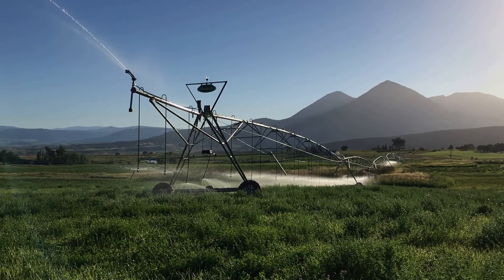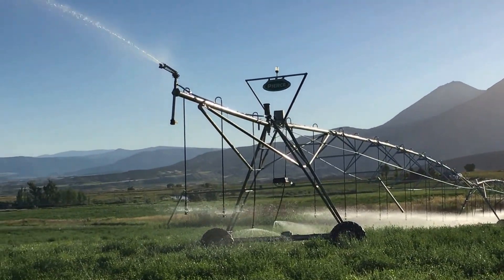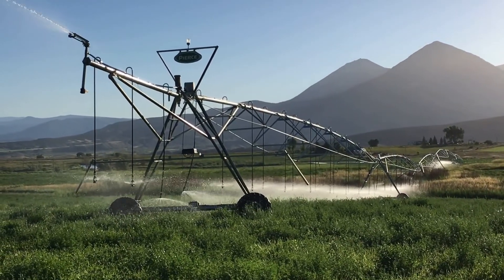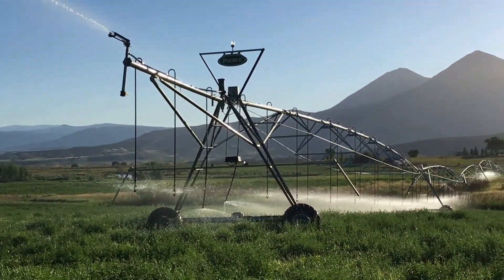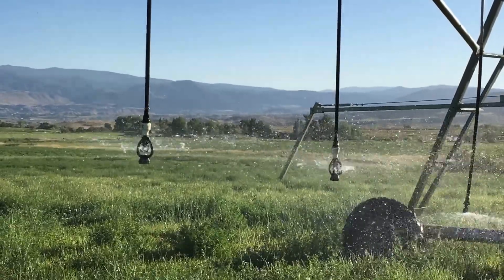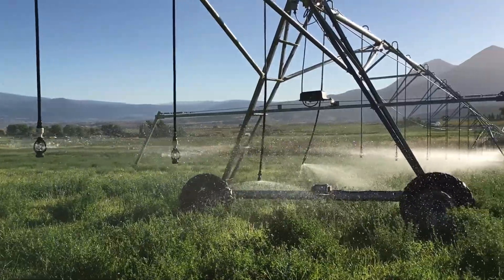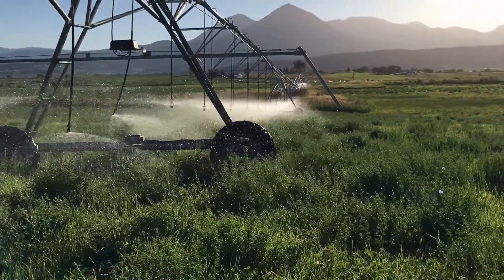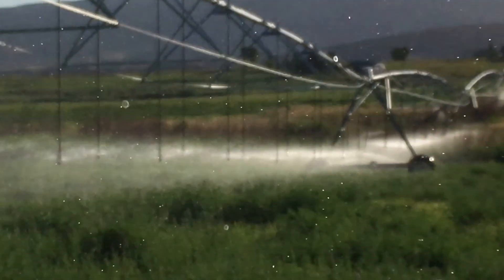Colorado center pivot irrigation system at work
Center pivot irrigation system for hay production--how does it work? Colorado ranch broker Gary Hubbell explains how a center pivot sprinkler works, irrigating Colorado hayfields for premium horse hay.